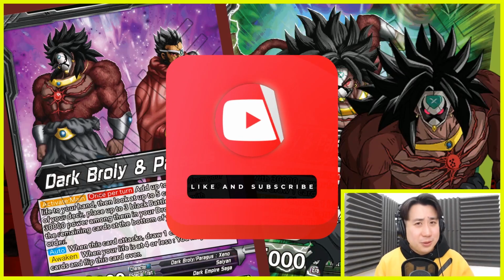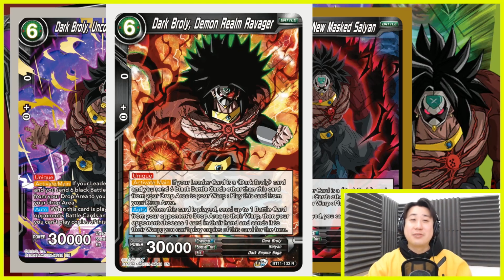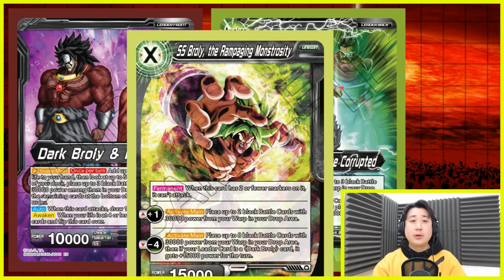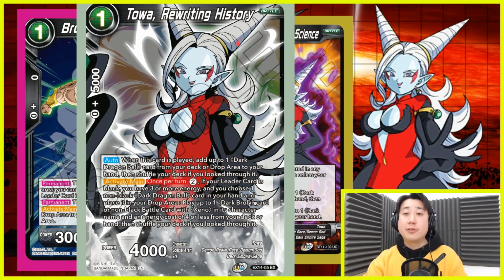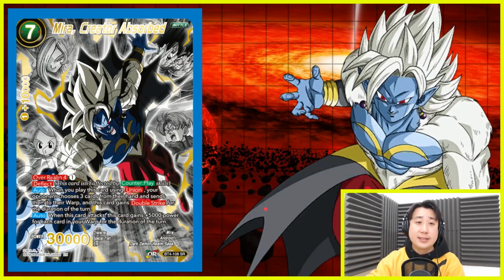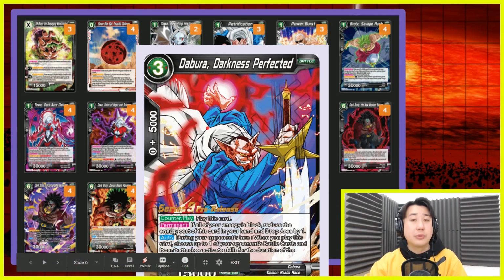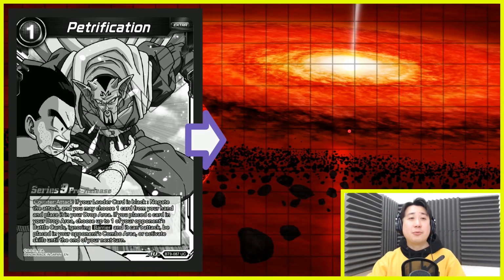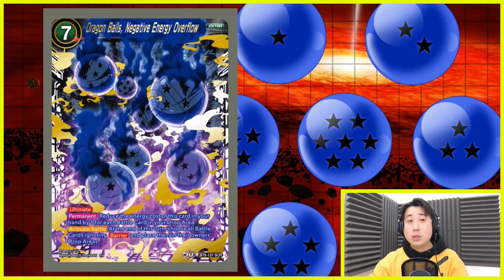Beginner's Guide to Dark Broly Deck. Entry deck + Upgrade Options - DBSCG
Join me and the rest of the players for latest updates and discussion at the Facebook group - Dragon Ball Super Card Game Community Discussion Group